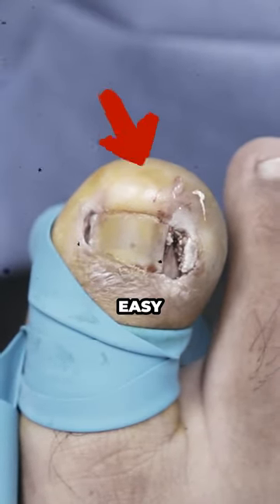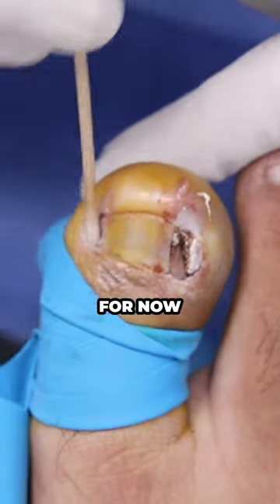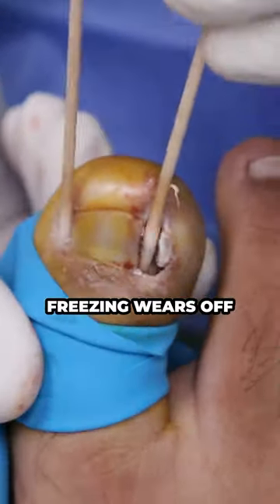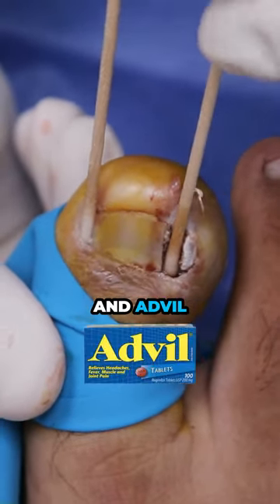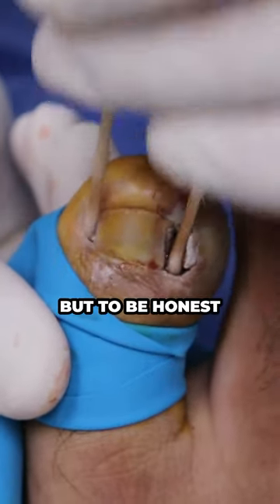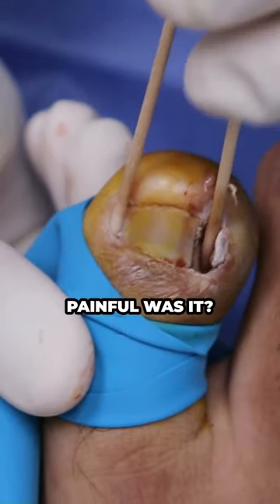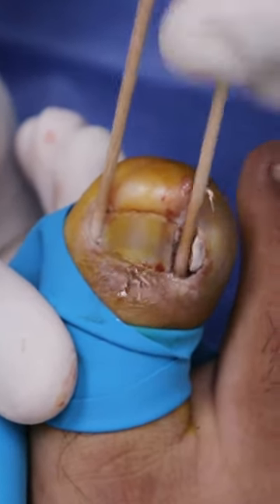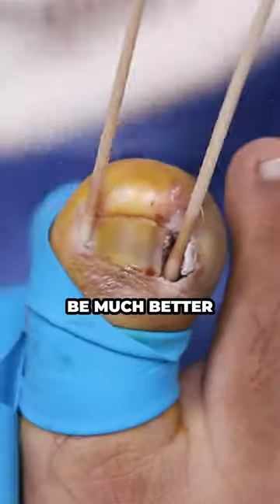Removing his ingrown should make him feel A LOT BETTER!! 🦶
MAKE SURE TO SUBRSCIBE FOR MORE CONTENTS LIKE THIS!

Love,